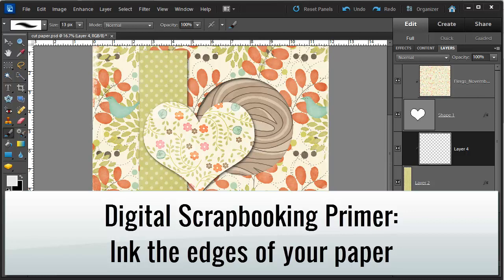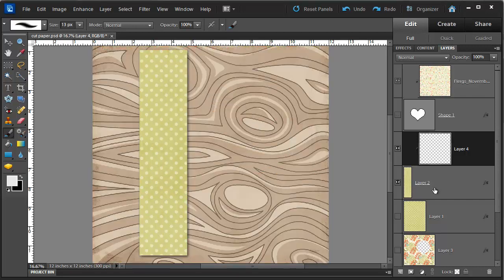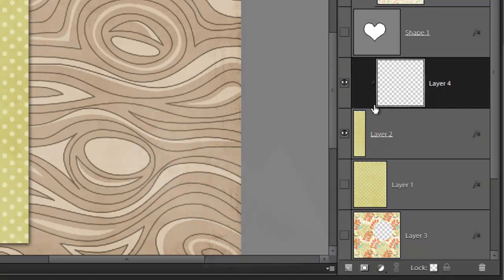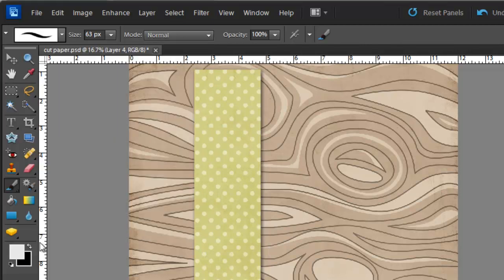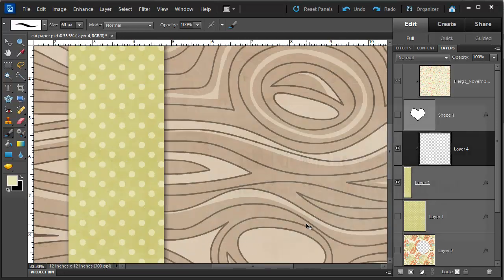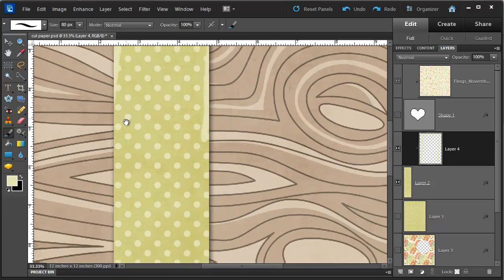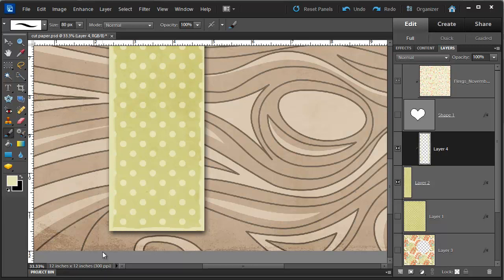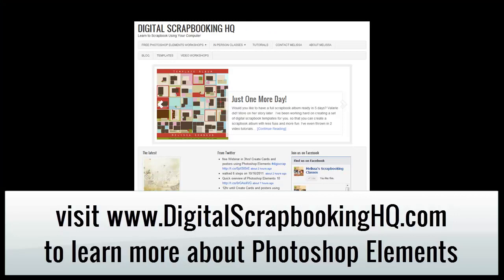Ink the edges of your paper in Photoshop Elements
One simple way to ink or paint the edges of your cut paper is:

Click on your cut paper with the move tool
Create a new layer
Click Layer - Create Clipping Mask (Ctrl+G or Cmd+G) so that you paint only your cut paper
Double click on the foreground colour swatch and select a colour.
Use your brush tool and paint around the edges of your paper.